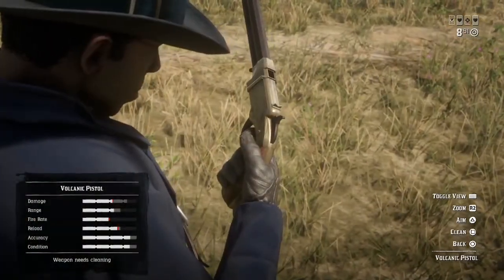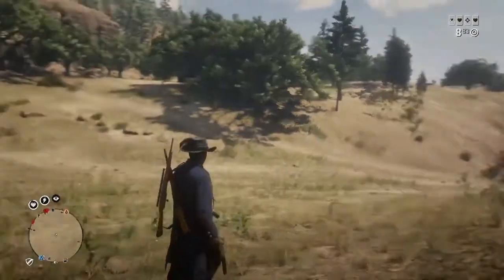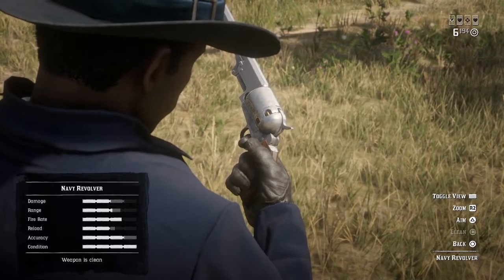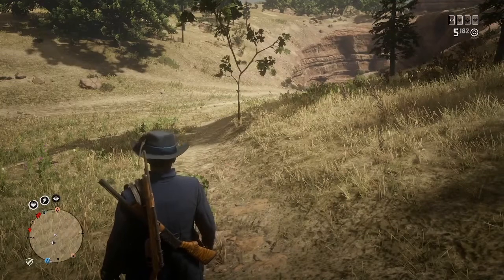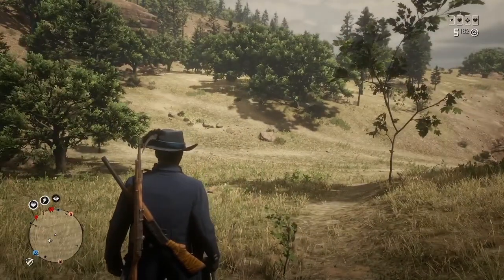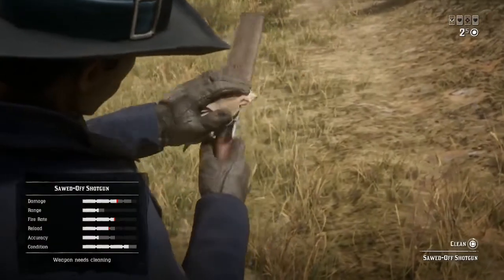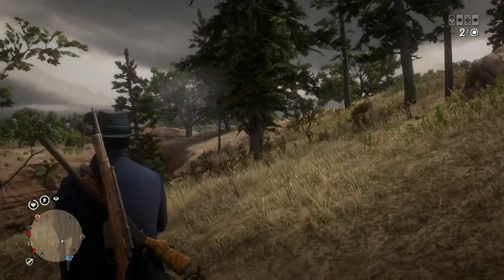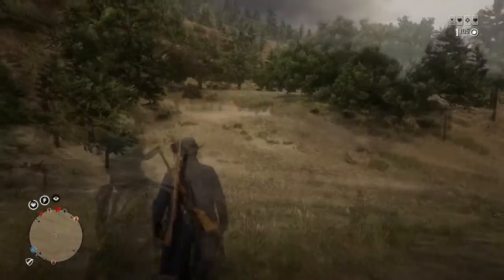The BEST Weapon For Beginners In Red dead online 2022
Hey Outlaws, In this red dead online 2022 best beginners weapons for new players video I am going to talk all about a few of the best beginners weapons for new players in rdr2 online! finding a good weapon early game in red dead online can be hard at time especially while you are trying to learn rdr2 online! So I wanted to put out a few picks of all the best beginners weapons for new players that I could think of to help you get a good start to red dead online.